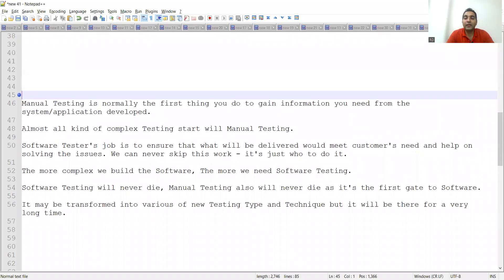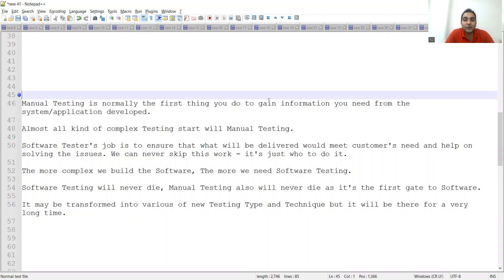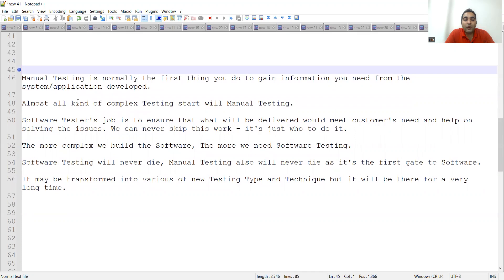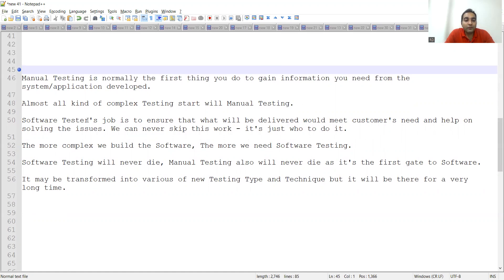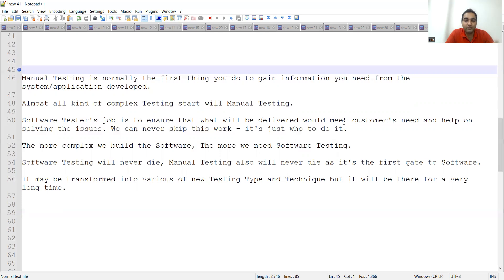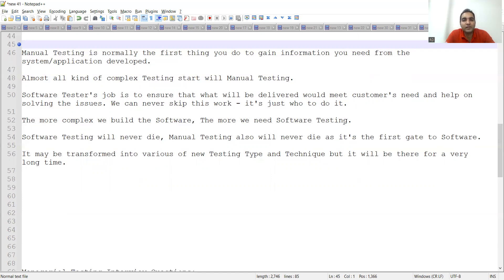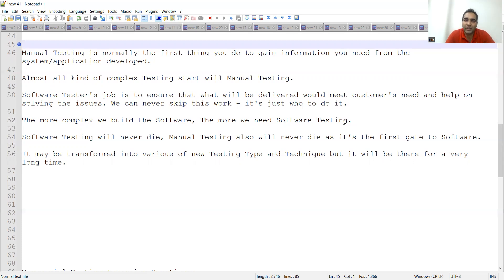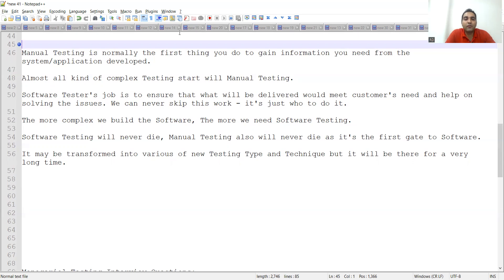Is Manual Testing Dead| No Jobs For Manual Testers?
In this video we have explained Is manual testing going to die?
No Jobs For manual testers

Will Manual Testing die?

It's not possible now or the future.

100% automation is not possible
Therefore manual testing required.
Execution of automated scripts with test data comes under manually testing usually
No one can rely on only automated tests completely.
Manual testing involves(unique skills)
Accesability testting, which is tough to automate.
UI verification(images, text, spellings,grammar)
Testing in unordered steps to check issues
Quick to assemble team and start work on small term projects
Many companies prefer manual testers due to ROI(return on investment) compared to automation.

Manual Testing is normally the first thing you do to gain information you need from the system/application developed.

Almost all kind of complex Testing start will Manual Testing.

Software Tester's job is to ensure that what will be delivered would meet customer's need and help on solving the issues. We can never skip this work - it's just who to do it.

The more complex we build the Software, The more we need Software Testing.

Software Testing will never die, Manual Testing also will never die as it's the first gate to Software.

It may be transformed into various of new Testing Type and Technique but it will be there for a very long time.